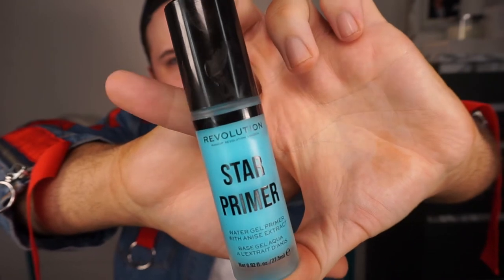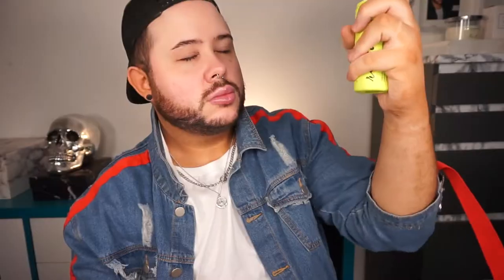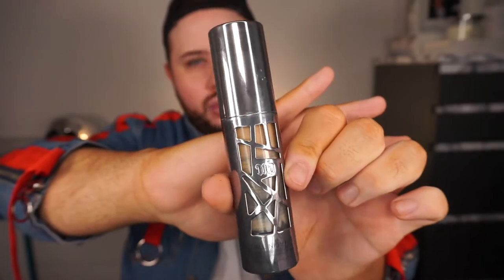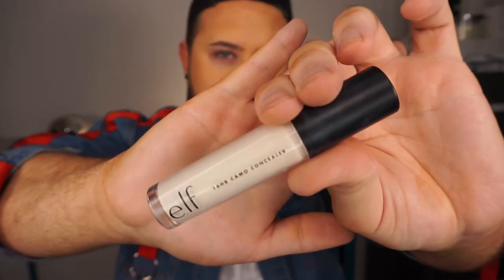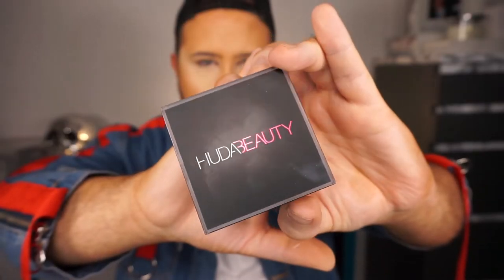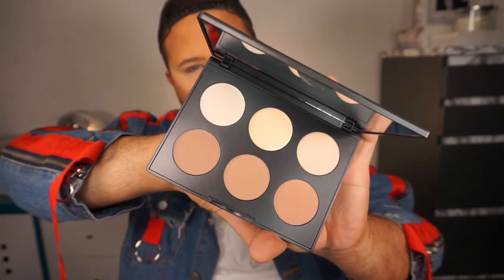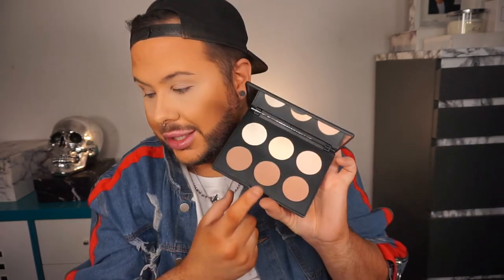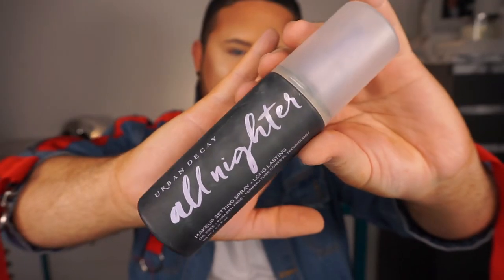HOW TO CREAM CONTOUR | FULL COVERAGE CONTOUR AND HIGHLIGHT TUTORIAL| ALLAN CRAIG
Hey guys! Hope you like this week's video on how to SNATCH those cheekbones and sculpt your face while still looking radiant and glowy! Let me know if you guys like these in depth tutorials or if you're missing the first impressions product reviews?

PRODUCTS USED

ELF Cosmetics Hello Hydration Moisture Cream
REVOLUTION Star Primer
OBSESSION Game, Set, Matte Primer
Urban Decay Cosmetics Rebound Collagen Prep Spray
Urban Decay Cosmetics All Nighter Foundation
REVOLUTION Fast Base Foundation Stick F13
ELF Cosmetics 16H Camo Concealer
Urban Decay Cosmetics Naked Skin Concealer
Huda Beauty Easy Bake Powder Poundcake
MAC Cosmetics Studio Fix Powder NC42
Urban Decay Cosmetics Beached Bronzer
MAC Cosmetics Studio Fix Contour Palette Light Medium
MAC Cosmetics Sunbasque Blusher
Anastasia Beverly Hills So Hollywood Illuminator
MAC Cosmetics Double Gleam Highlighter